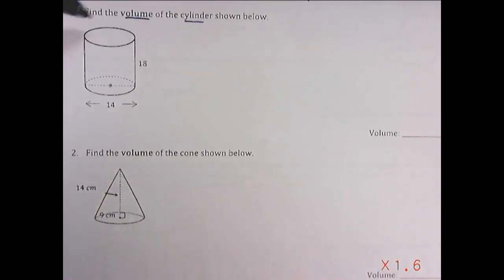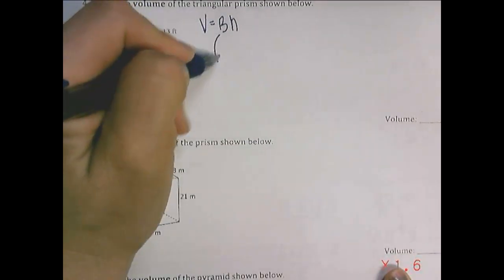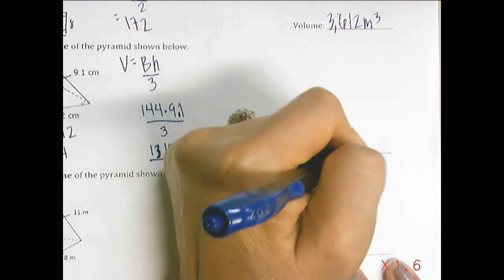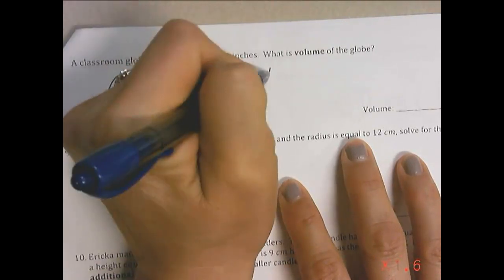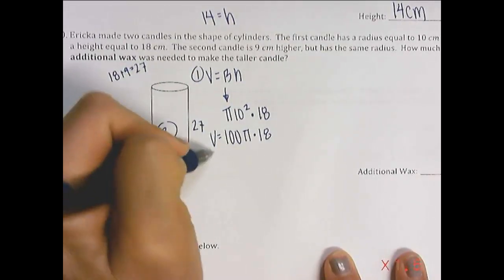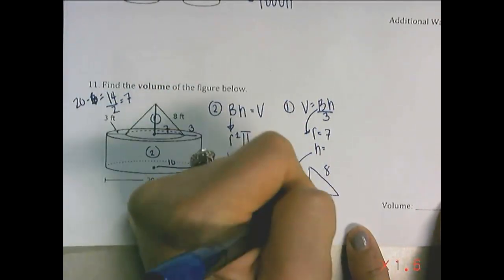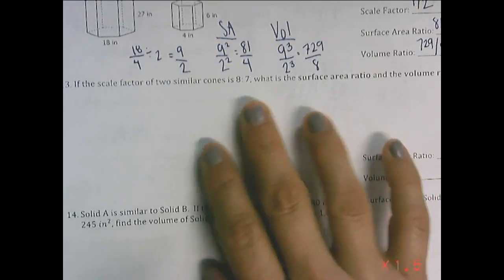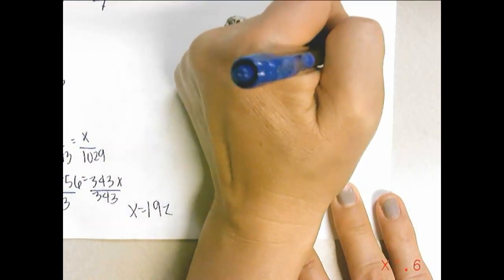Chapter 11 Study Guide